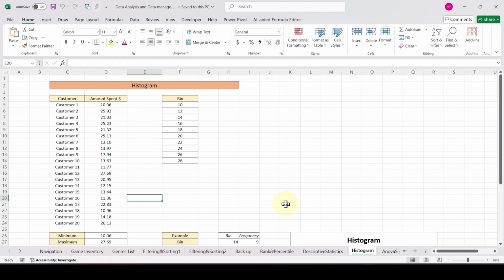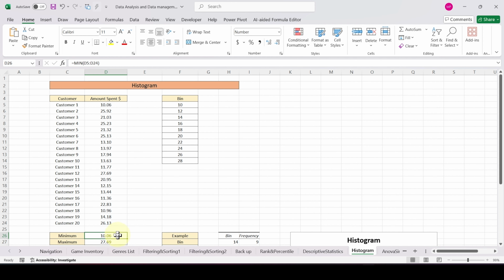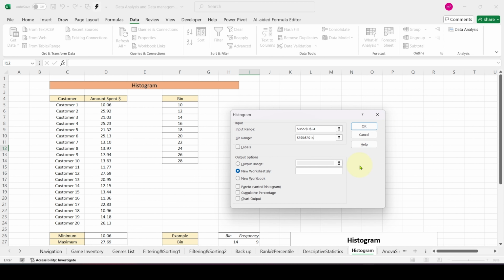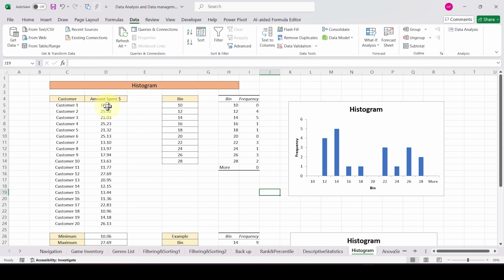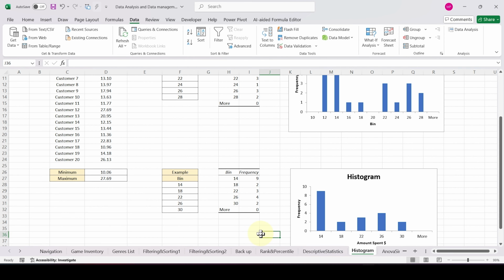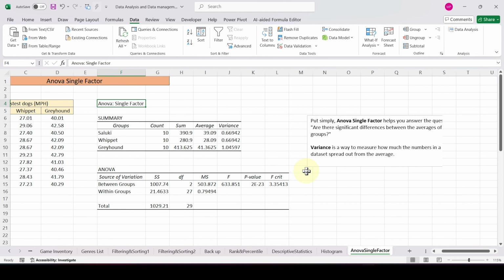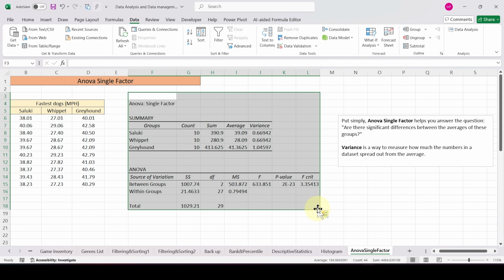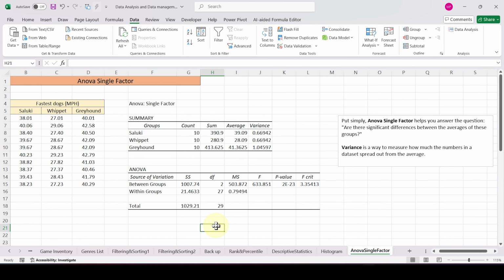Data Analysis Tools Part 2